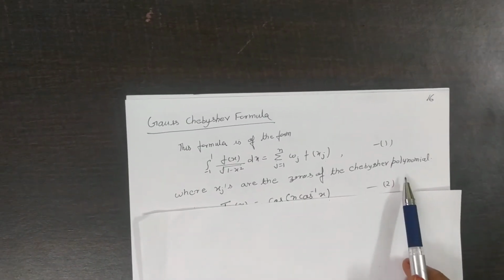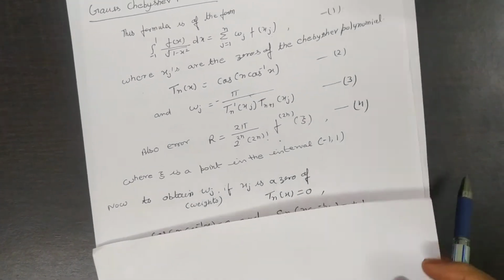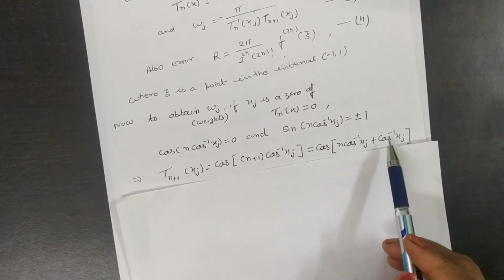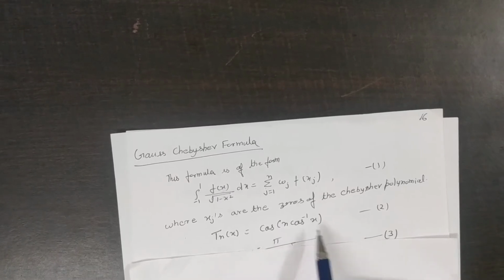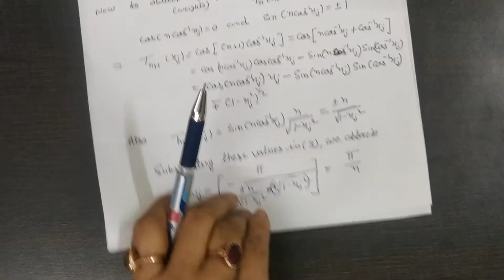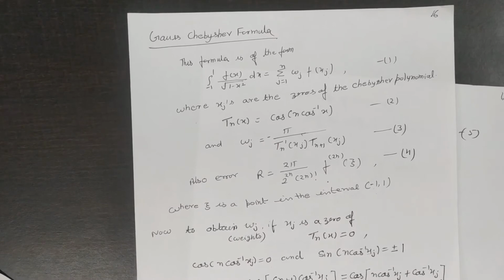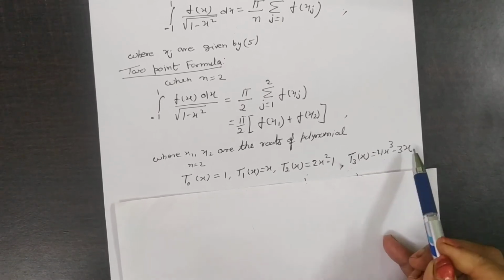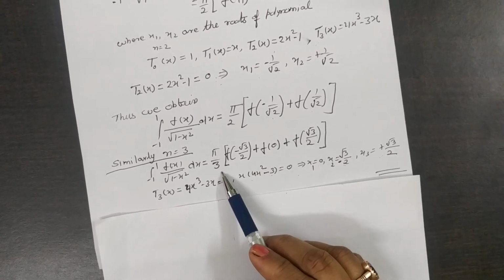Guass Chebyshev Formula. L-5 by Dr Rekha Srivastava L. U.